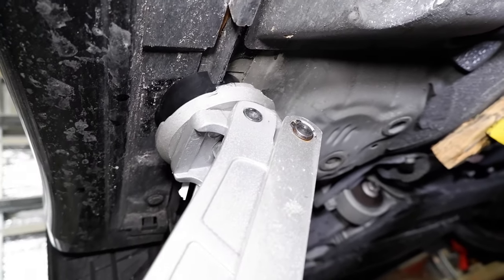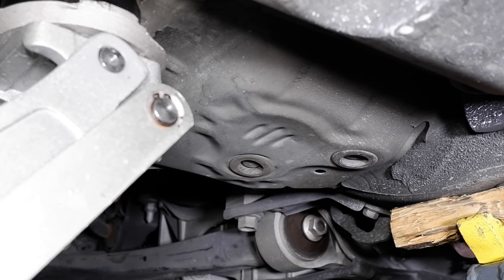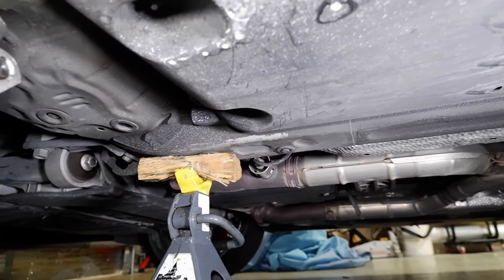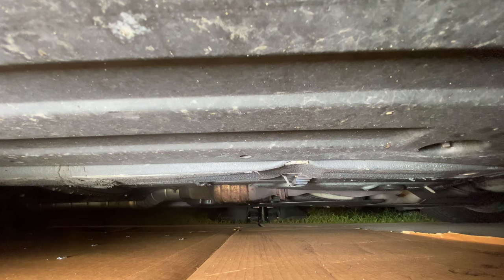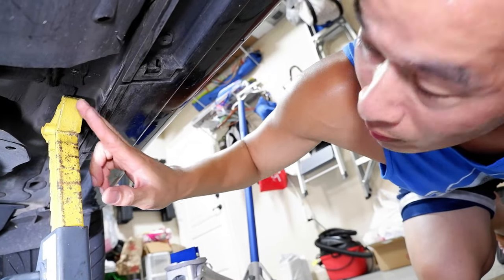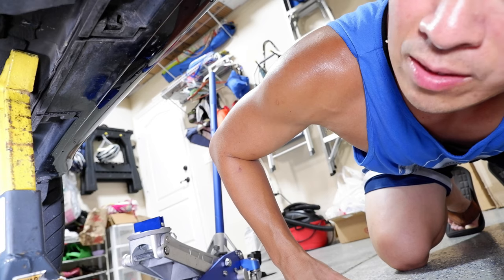How to Jack Lift Lexus IS250 IS350 IS-F without Bending Seam Weld | Jacking Points | Jackstand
The proper location and equipment to (side) jack up your Lexus IS (or any Lexus/Toyota car) at and how to place your jack stands for a safe and secure lift. If you can’t do the differential or front subframe jacking (like in factory manual), this is how you do sides.

Puck with slit
Metal mount
For the rubber puck, keep any eye on it to ensure that the seam isn't too deep and ends up cutting it in half.

SAFETY FIRST!!:Some options for hydraulic jack and jack stands. These are probably similar quality to the stuff I have.
Jack Stands $26
Aluminum Racing Jack $140

If you want a highly rated but HEAVY AF jack. Harbor Freight has their "Daytona" line of low profile professional jacks. They are heavy duty and have gotten good online reviews.

0:00 Intro
2:25 Jack Mount/Puck
4:00 Jacking Front Side
5:30 Front Jack Stand Point
7:00 Avoid This Spot or Failure
7:35 Rear Seam Jack Point
8:10 Rear Jackstand Point
9:50 Alternative Rear Jacking Point